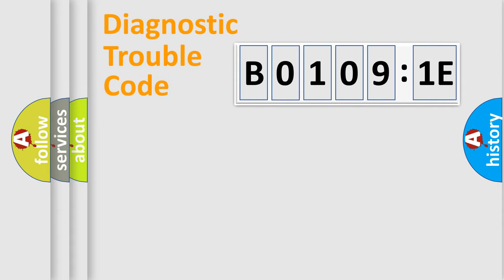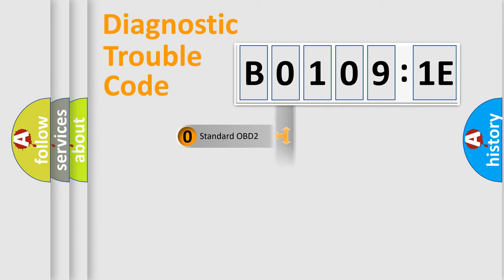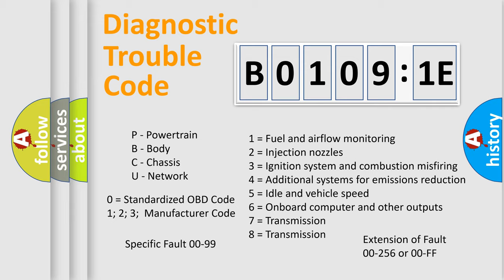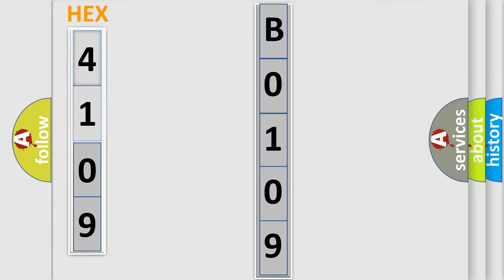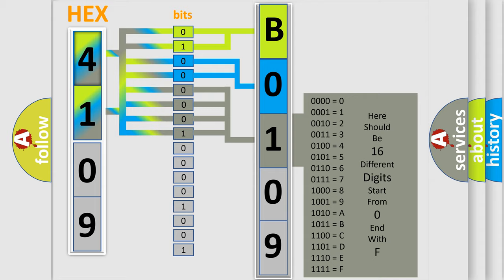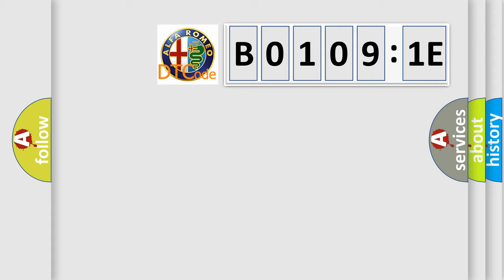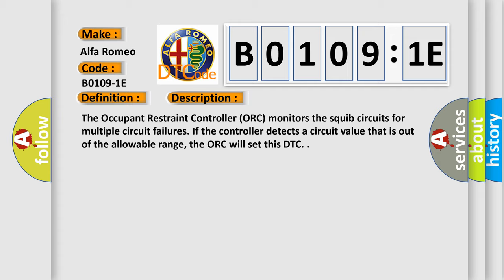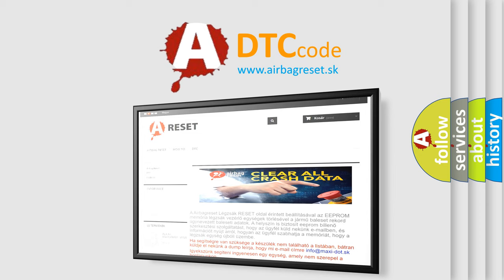DTC Alfa-Romeo B0109-1E Short Explanation